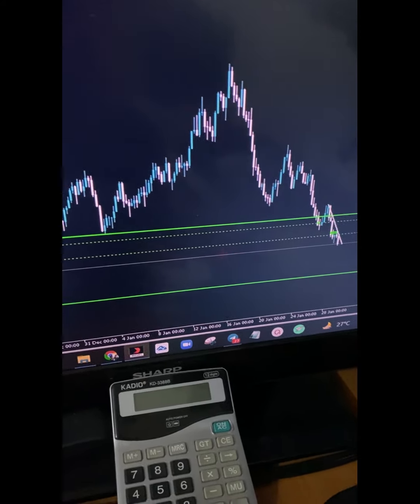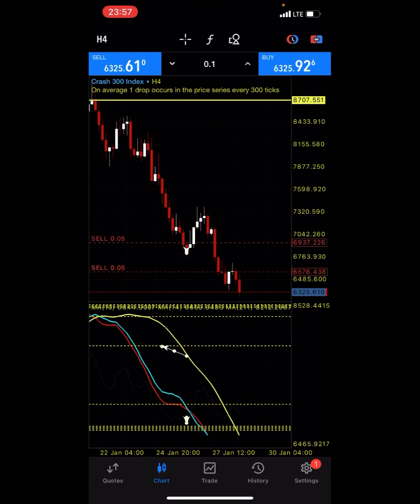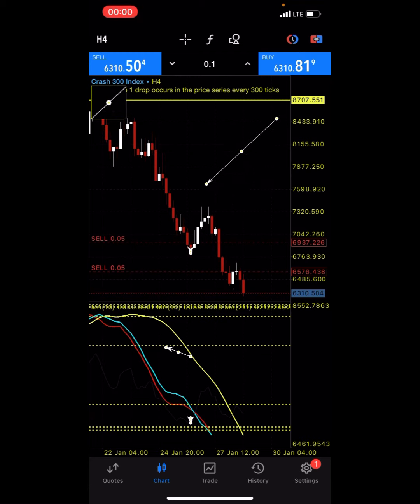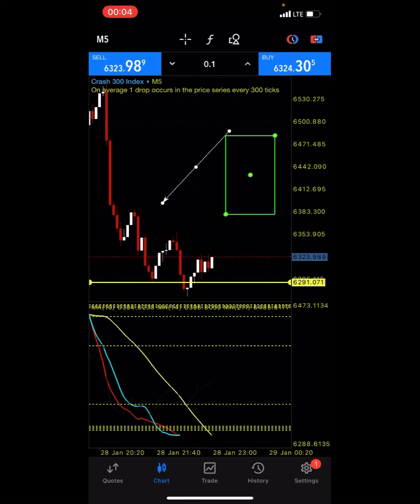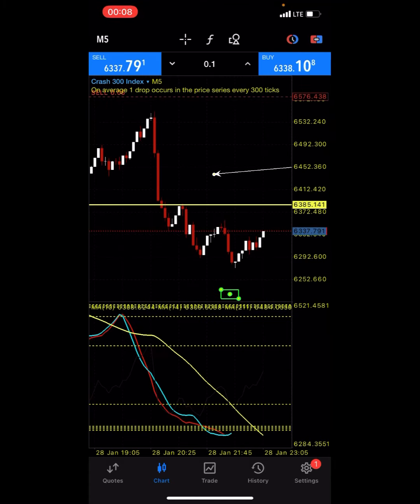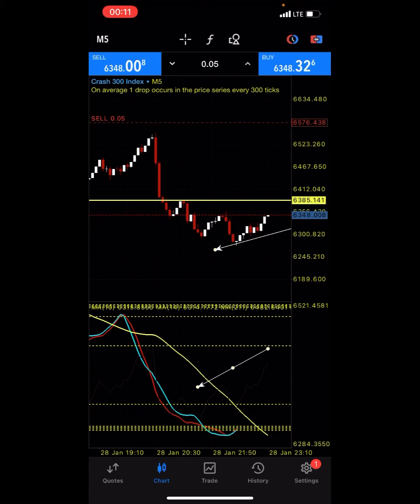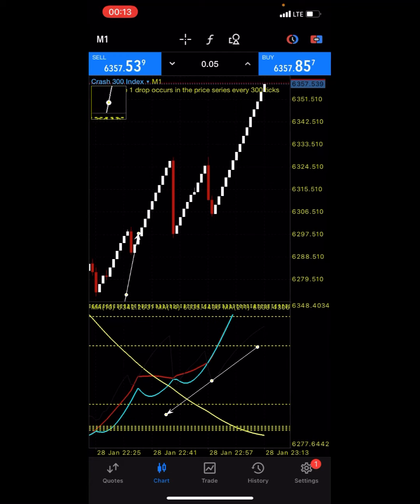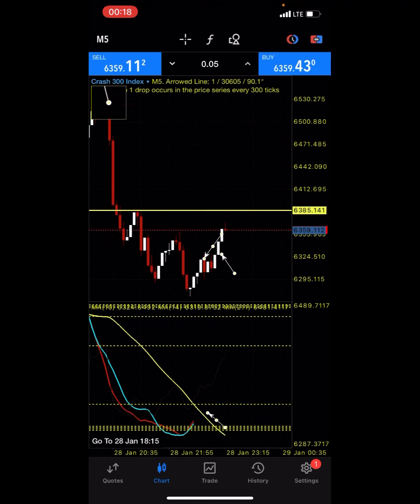Boom and Crash Strategy to Catch Spikes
In this video ị will teach you How to Catch Spikes with a simple moving Average Strategy.

___watch this 5 Box Strategy To Catch Spikes in Boom and Crash \___

__/How To Know Who Is In Power In The Market\___

1. Before you trade this strategy, Watch and Learn About Market Foundation here

2. Watch the strength and weaknesses of Support and Resistance